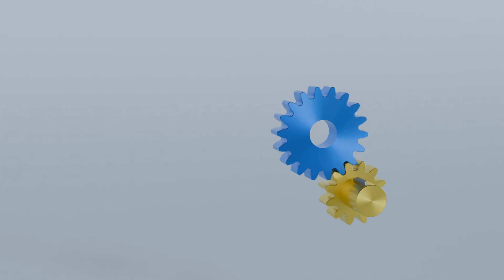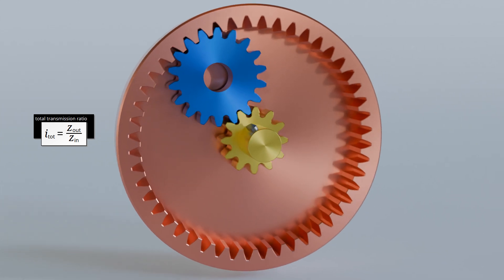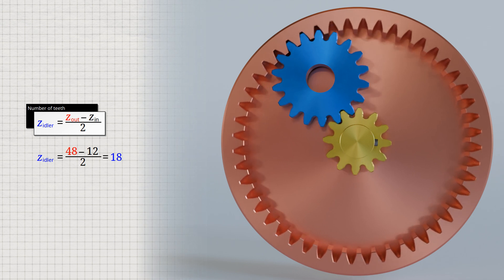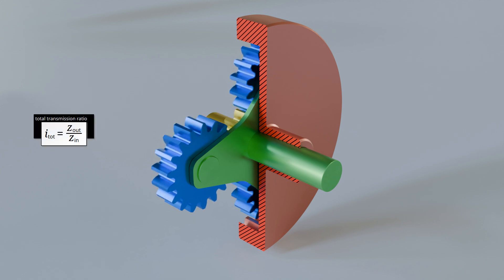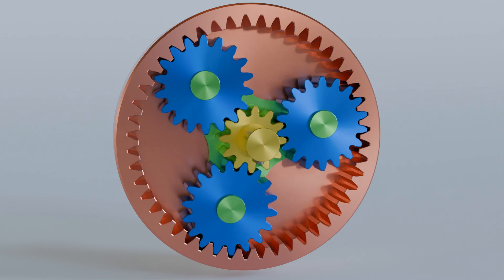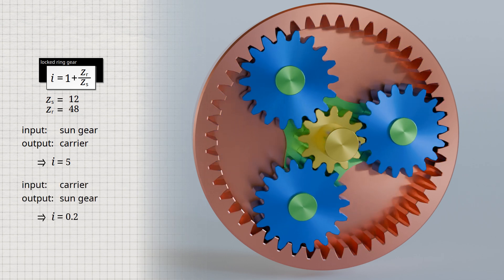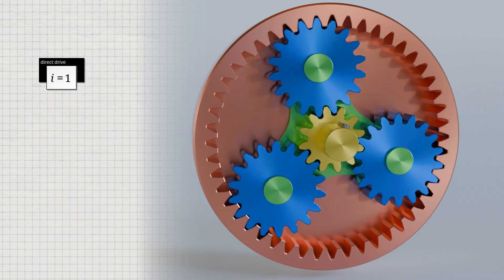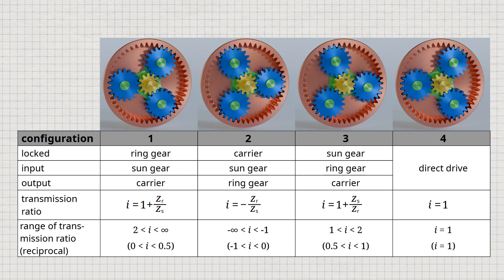How does a planetary gear work? | Design and operating principle simply explained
In this video, we take a closer look at the design and operating principle of planetary gears. In a planetary gearbox, the so-called planet gears rotate around a central gear wheel, the sun gear. The planet gears are enclosed by an internally toothed ring gear. The planet gears are mounted on what is known as a carrier. The carrier is in turn connected to a shaft that is guided through the shaft of the ring gear.

Depending on which component is firmly locked (ring gear, carrier or sun gear) and at which component the input or output takes place, different transmission ratios can be realized with a planetary gear. Planetary gears are therefore particularly suitable as shiftable transmissions and are used in hub gears of bicycles or in automatic transmissions of motor vehicles.

00:00 Stationary gearboxes
01:11 Ring gear as output gear
02:32 Adding further idler gears (planet gears)
03:14 Mounting the idler gears on a carrier
04:38 Advantages of planetary gears
05:16 Transmission ratio I: locked ring gear
05:54 Transmission ratio II: locked carrier
06:27 Transmission ratio III: locked sun gear
06:46 Transmission ratio IV: Direct drive
07:07 Summary